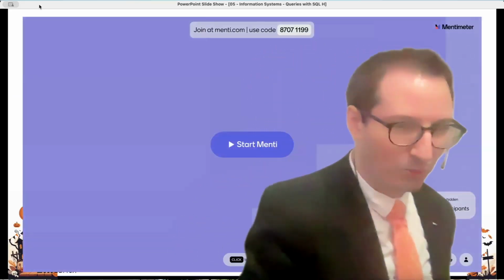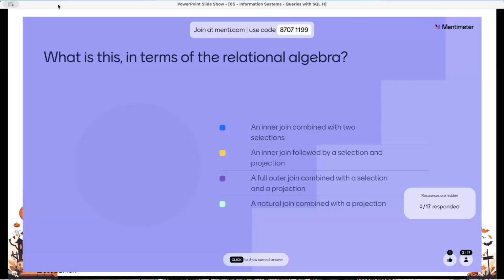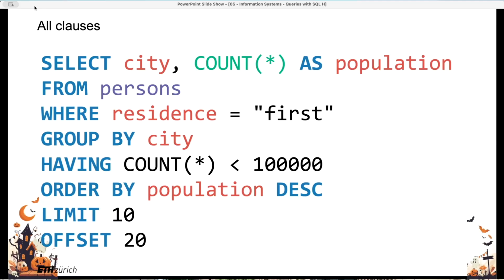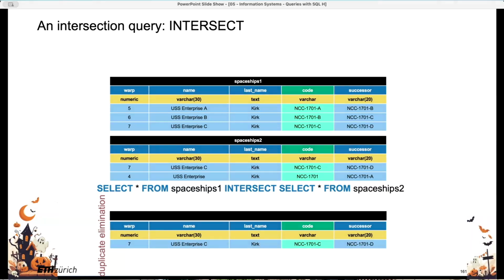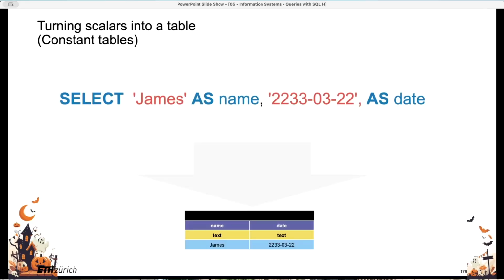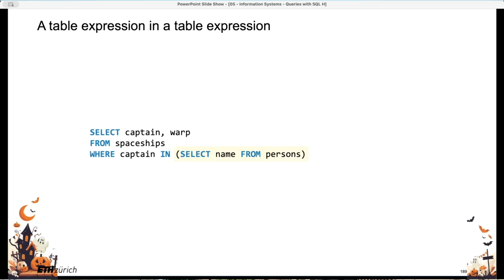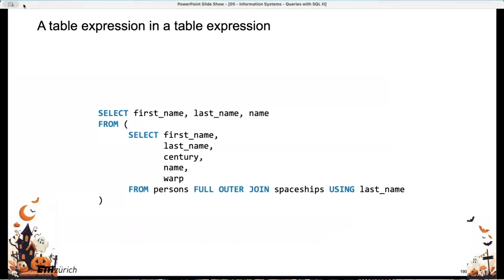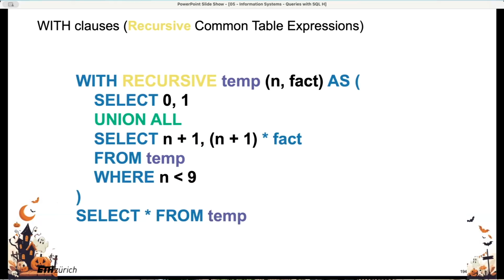5. Queries with SQL (4/4) - Information Systems for Engineers - ETH Zurich - Fall 2025